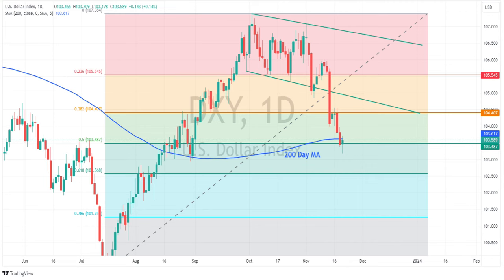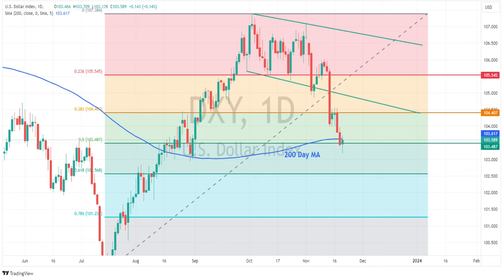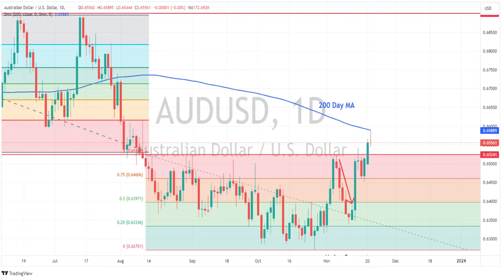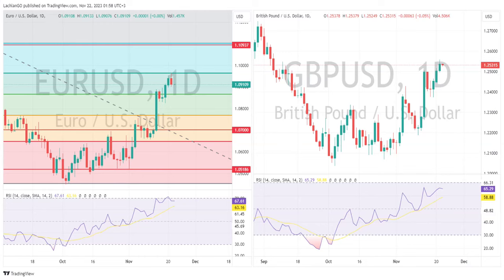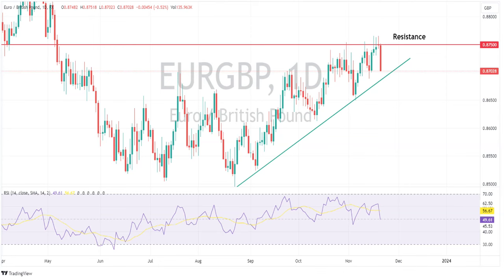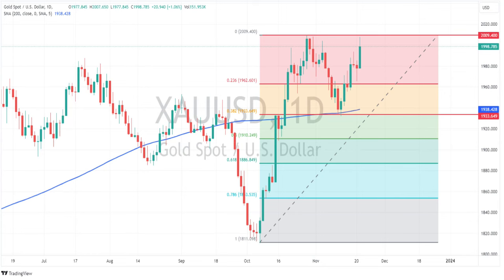FX analysis - USD firmer, AUD fails at technical resistance, Gold sets a new high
USD was firmer in a choppy session, AUDUSD fails at key resistance to finish flat, GBP and XAUUSD break out.